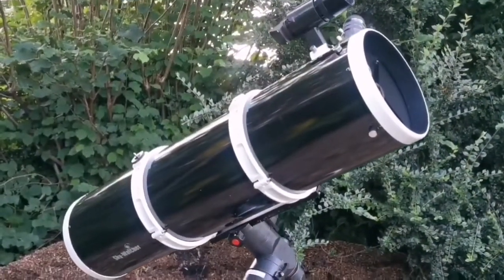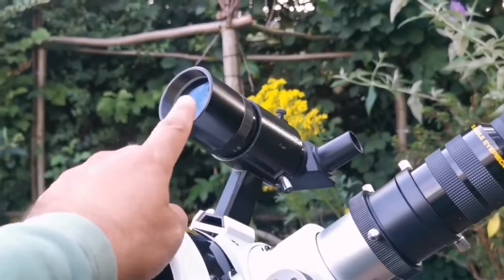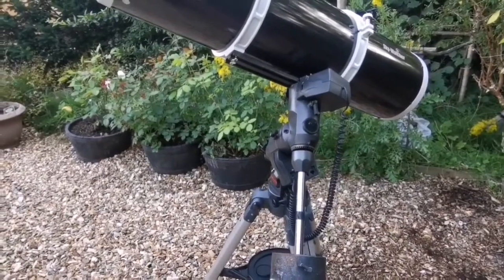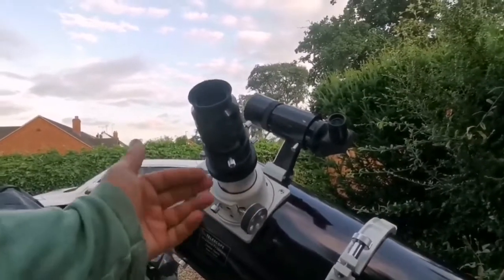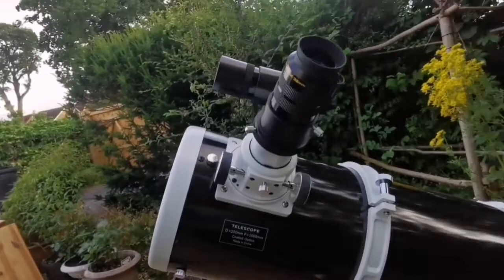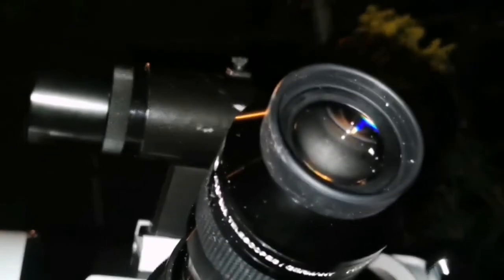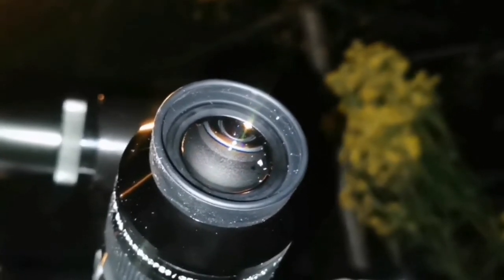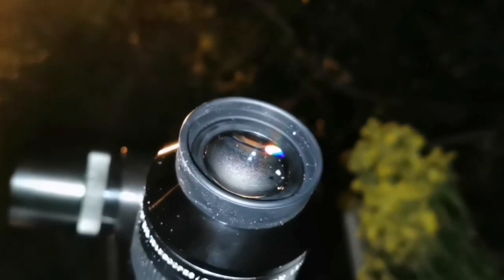Amazing Skywatcher Explorer 200P Eight Inch (200mm)Reflecting Telescope On Meade LXD55 Mount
The award winning Sky-Watcher EXPLORER-200P (EQ5) is a fantastic choice for intermediate-to-advanced astronomers but also suitable for the very serious adult beginner. With a much larger 200mm of light gulping aperture combined with its superb parabolic optics and superior resolving power, even feinter objects can be viewed. This telescope is a highly capable all-rounder with superb performance for the observation of the Moon, planets, nebulae, galaxies, star clusters, double stars etc. Supplied with the EQ5 equatorial mount, which when polar aligned, will allow you to easily track objects as they move across the night sky via its slow motion controls.
Magnifications (with eyepieces supplied): x40, x80,  x100, x200

Telescope Focal Length: 1000mm (f/5)

Eyepiece Supplied (1.25"): 10mm & 25mm

0.5mm Ultra-Thin Secondary Mirror Supports

9x50 Finderscope

EQ5 Deluxe Heavy-Duty Equatorial Mount

Built-in Polar Alignment Scope Holder

1.75" Stainless Steel Pipe Tripod with Accessory Tray

77% more Light Gathering than 150mm